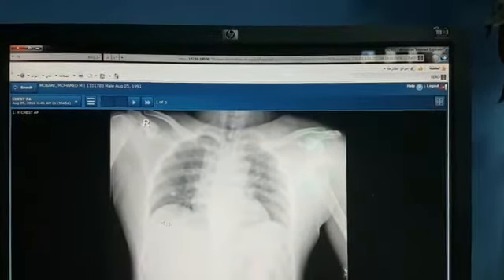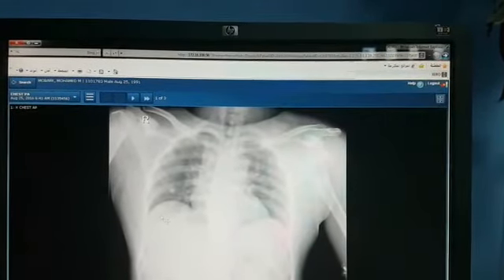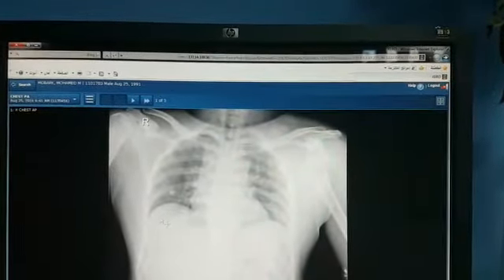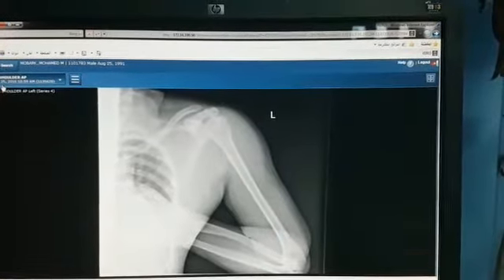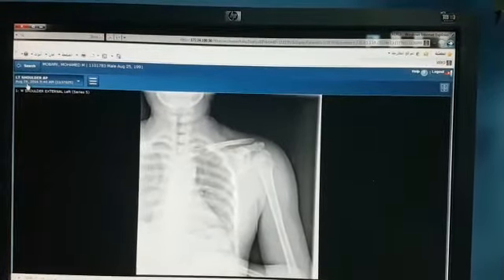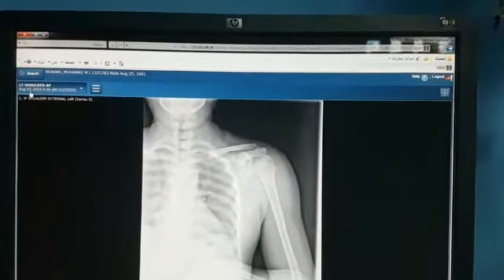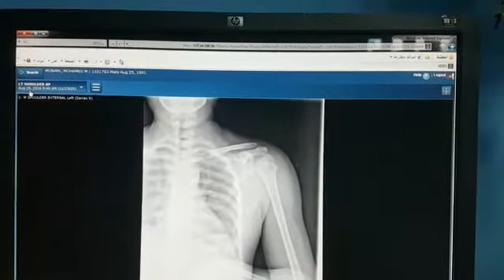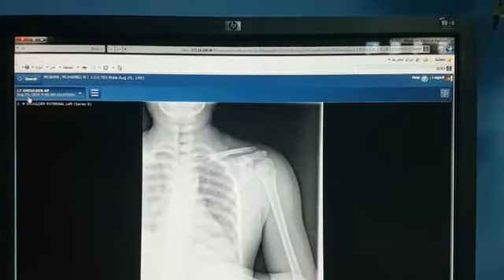1st Dubai Shoulder Course Speaker, Dr. Raid Abutalib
Dr. Raid Abutaleb from KSA. Head Of Orthopedic Surgery Department in King Fahad Hospital, a Consultant Orthopedic Surgery Upper Limb Arthroscopic and Reconstructive Surgery, and a Clinical Assistant Professor at the College of Medicine Taiba University Dinah Saudi Arabia is one of the well renowned speaker at the 1st Dubai Shoulder Course on 22nd to 24th September , Dubai, UAE.